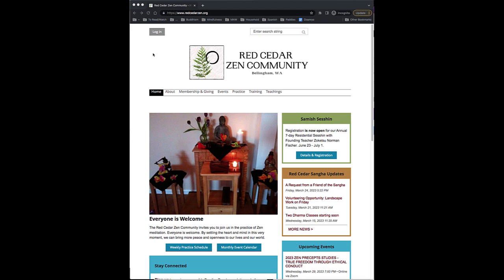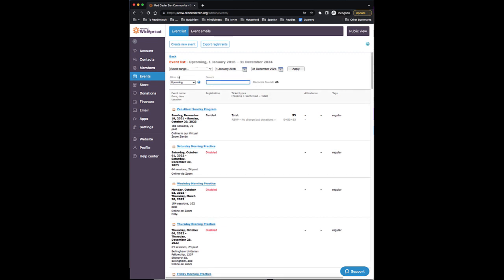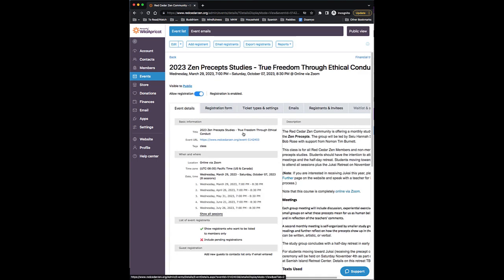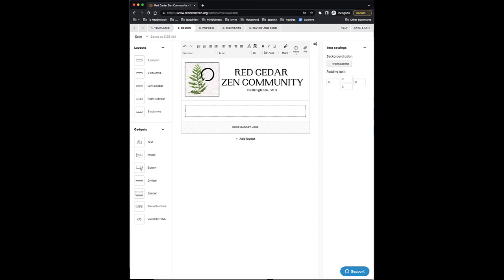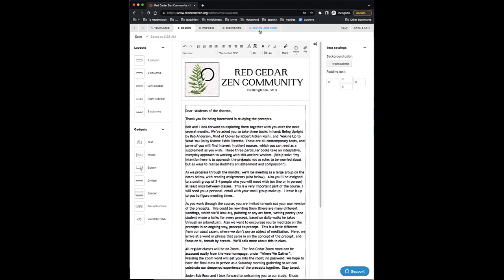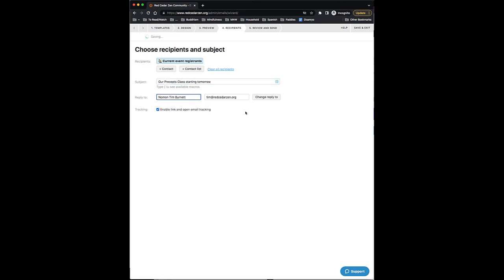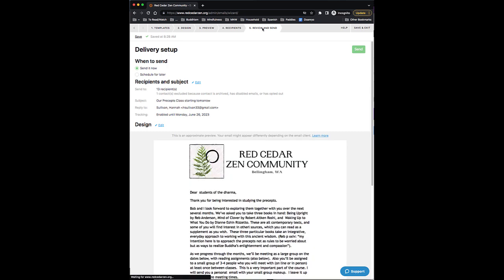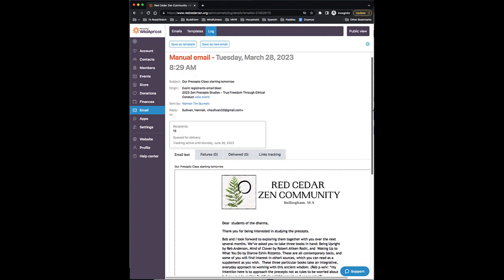Sending an Email to a Class or Event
For Red Cedar leaders and teachers on how to send an email to everyone signed up for an event